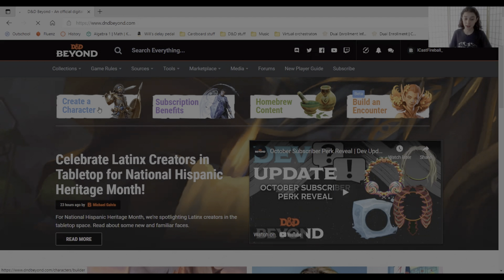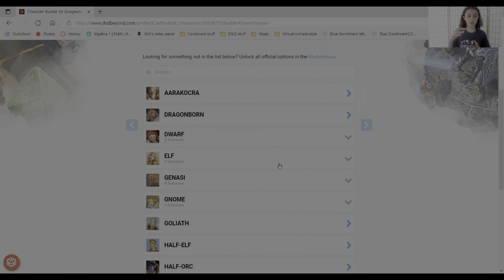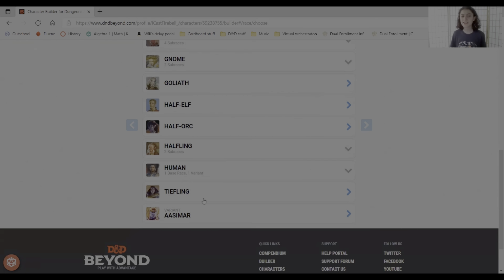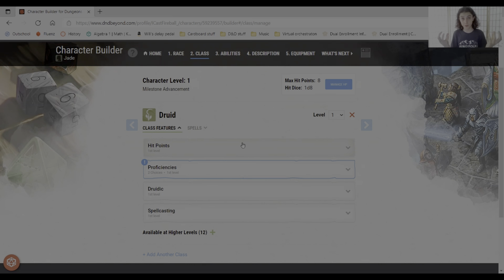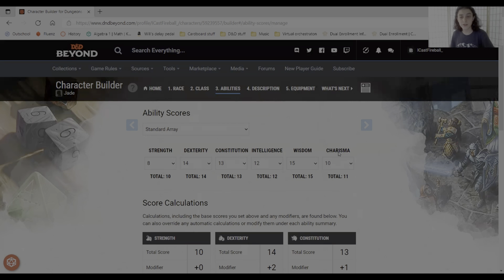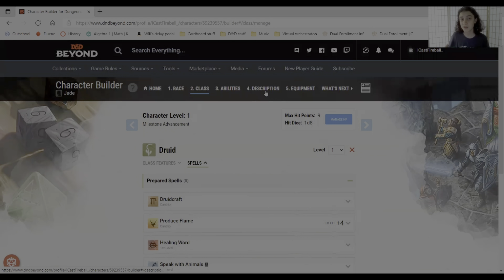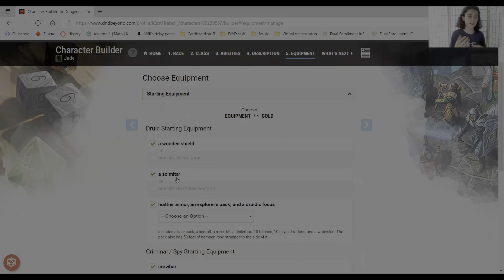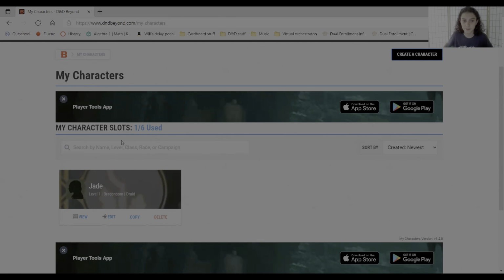How to Make a Character Sheet || I Cast Fireball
A tutorial on making a character sheet with D&D Beyond.

00:00 Intro
00:30 Making a D&D Beyond account
00:46 Starting the process, virtual dice & naming your character
02:06 Picking your character's race
06:54 Picking your character's class
08:17 Proficiencies
09:09 Ability scores
11:52 MAGIC!
13:47 Background, personality, and how it effects role play
15:49 Equipment
17:54 Finishing your character & rolling the dice
19:04 Where to find your character & outro